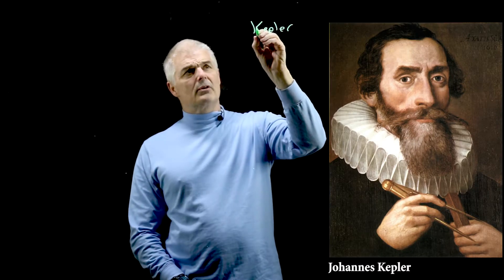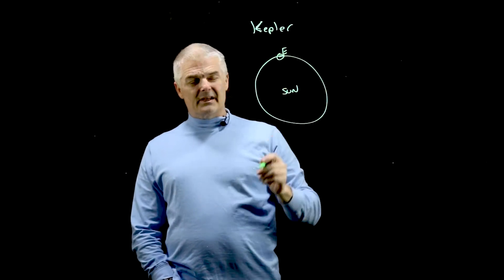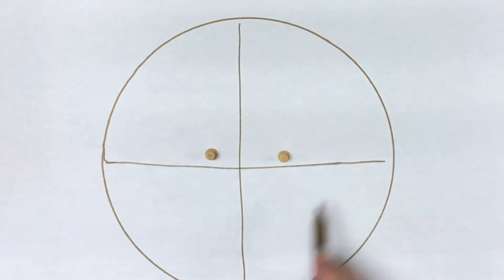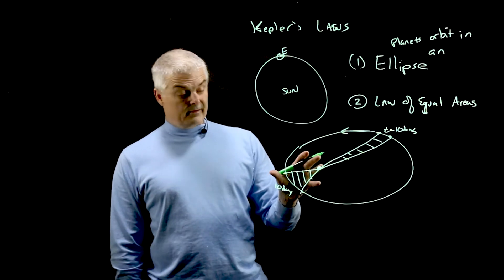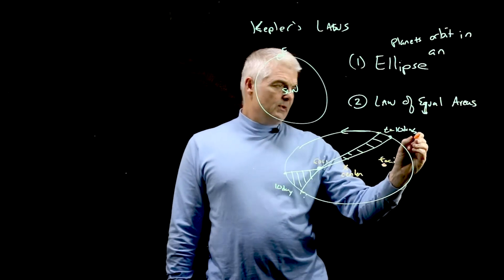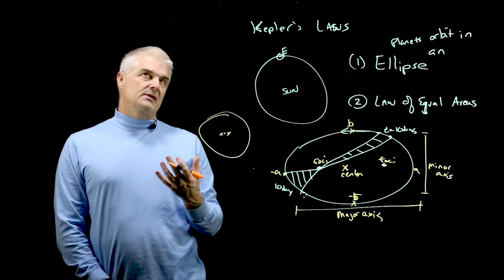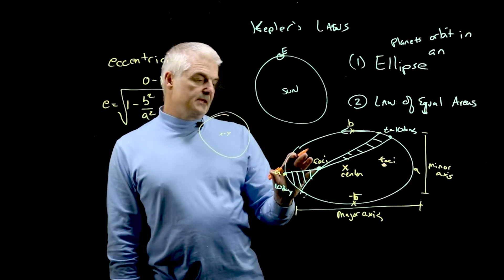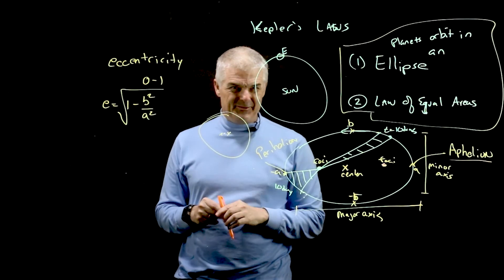Kepler's First & Second Law Simplified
Kepler was the first to really understand planetary orbits. He developed three laws that describe all orbits. Learn about the first two in this simplified video.